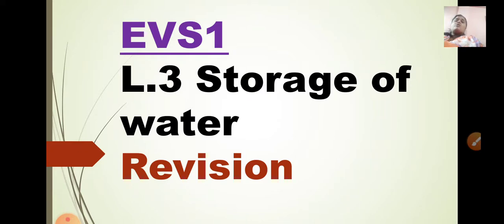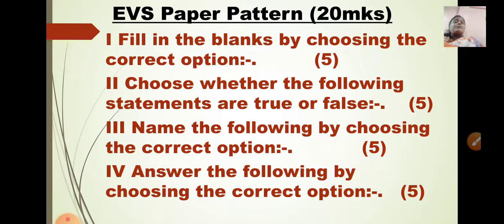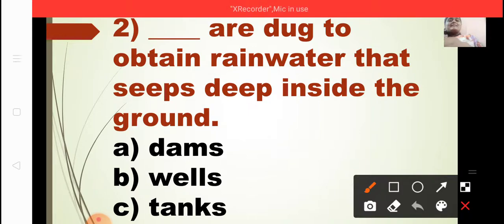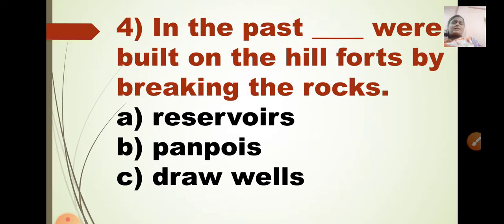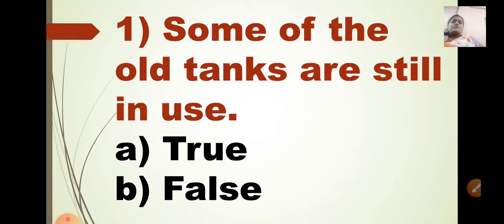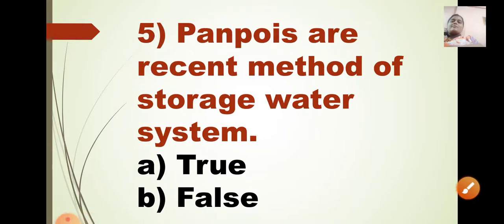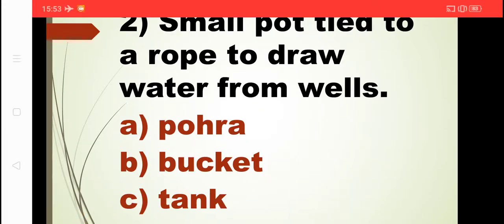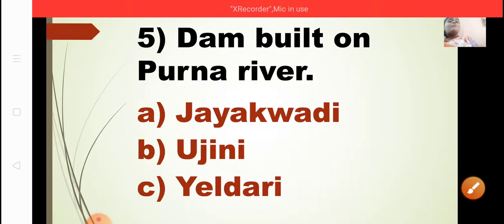Class_4_EVS_1_Science_Chapter_No_3_Storage_Of_Water_Revision_Part_1_28_September_2020